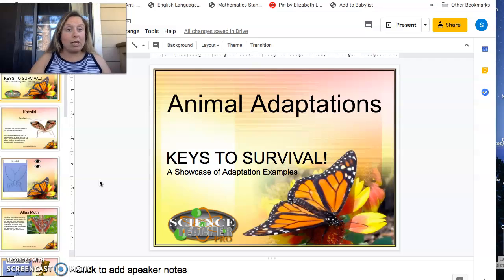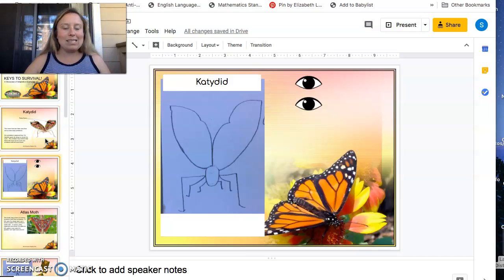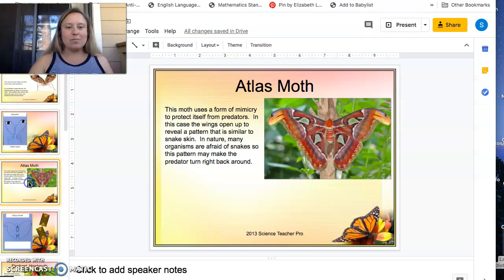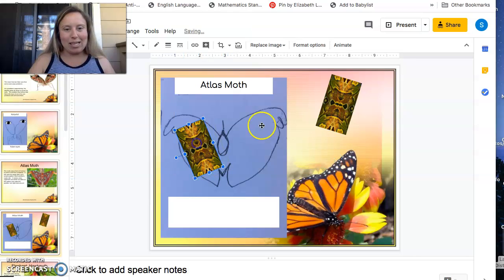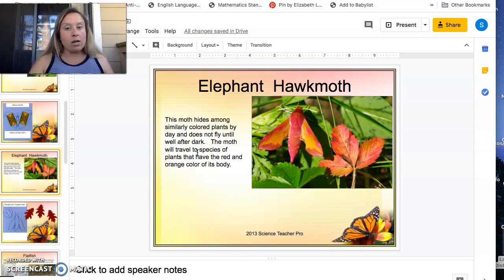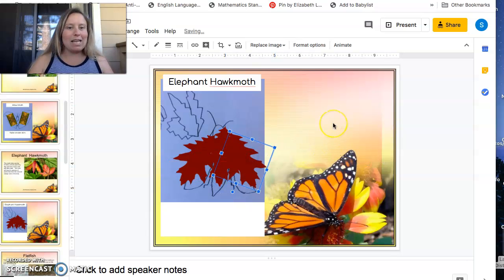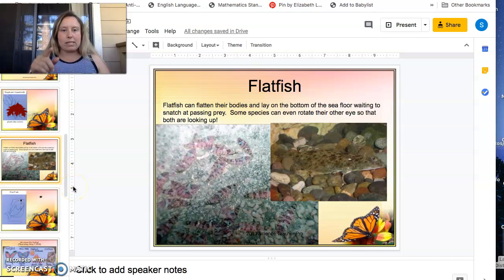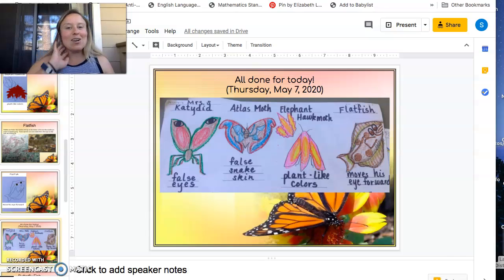Animal Adaptations Part 1